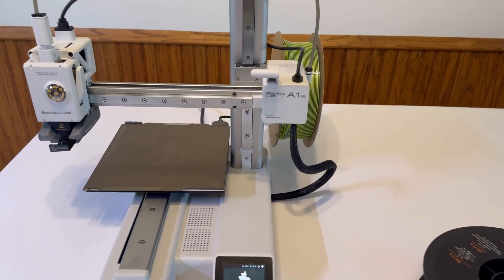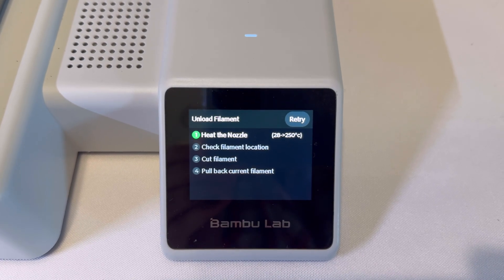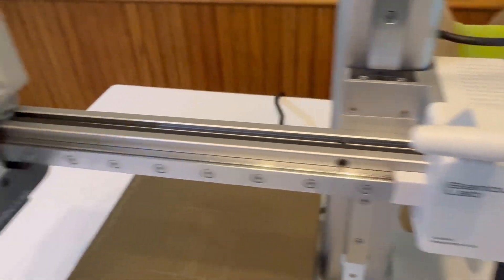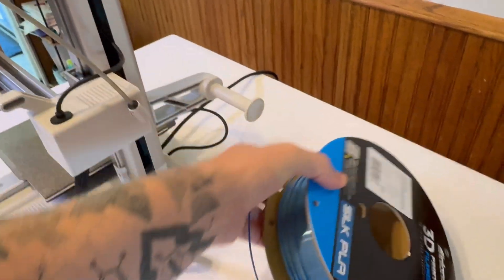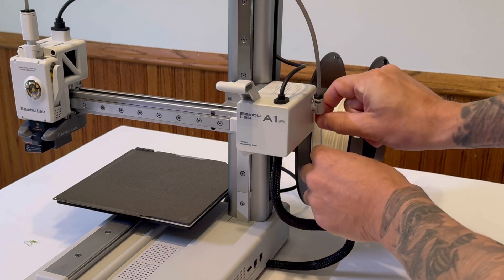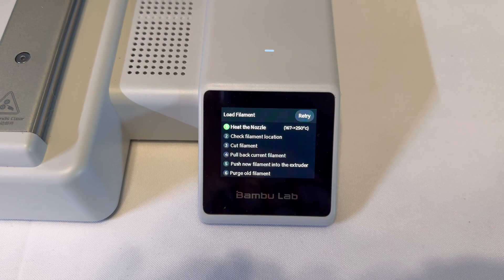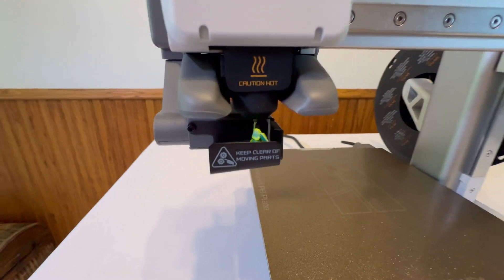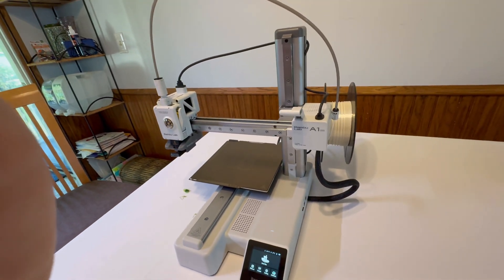How to Change Filament on Bambu Lab A1 Mini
Learn how to change filament on the Bambu Lab A1 Mini with this easy step-by-step tutorial! In this video, we guide you through the entire process of safely and efficiently changing filament in your 3D printer. We'll cover everything from unloading the current filament and selecting the appropriate new filament to properly inserting it into the extruder and setting the right temperature for smooth printing.

Other Socials!